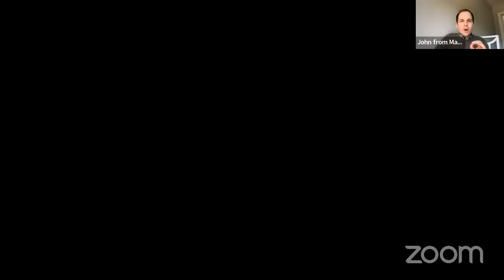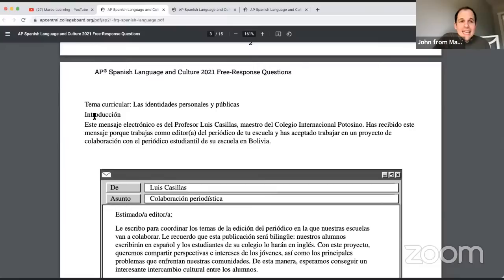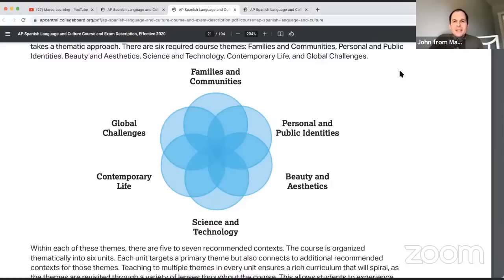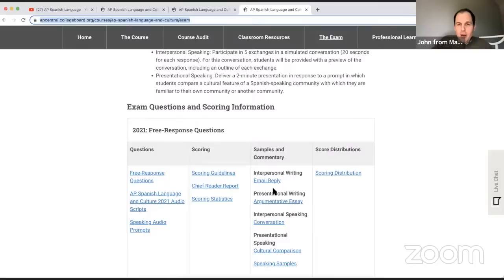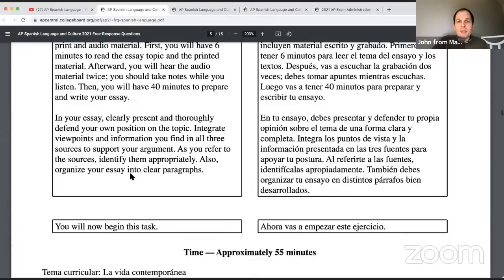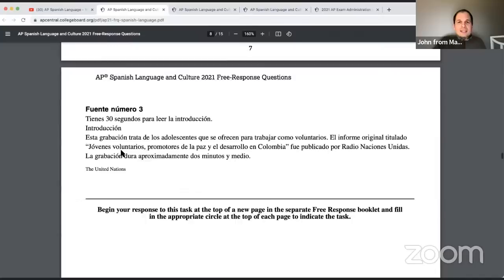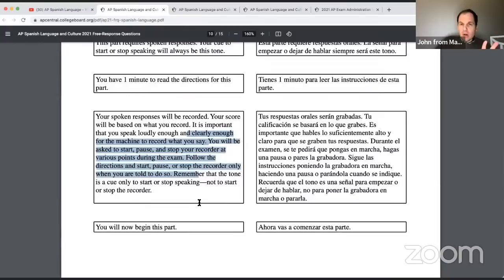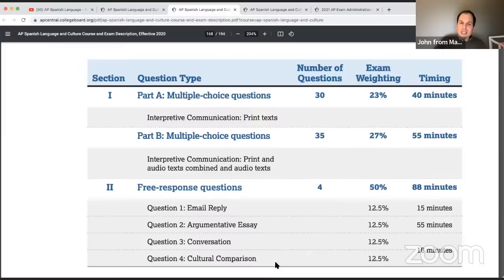AP Spanish Language Exam Review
Join us for a live review of the AP Spanish Language Exam with John from Marco Learning

Buena Suerte!